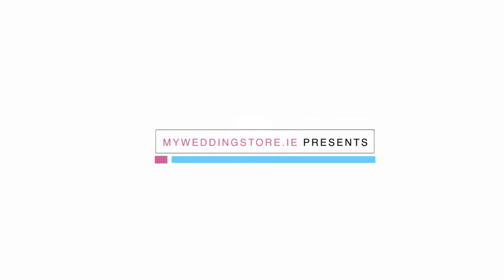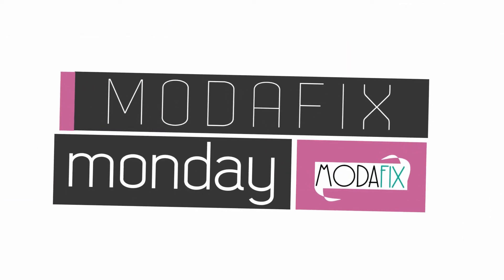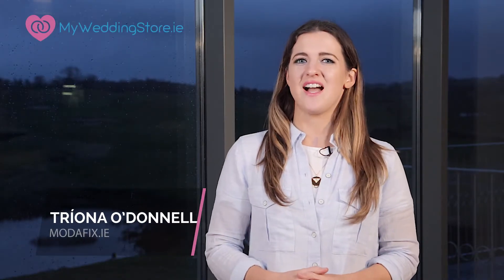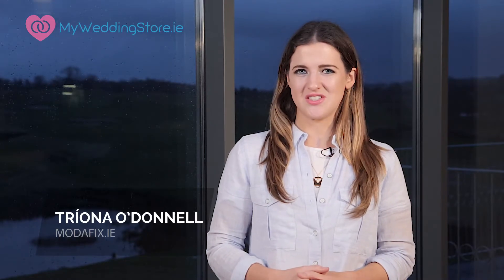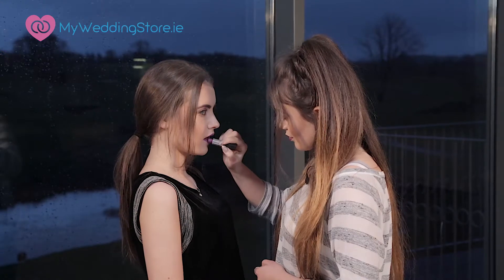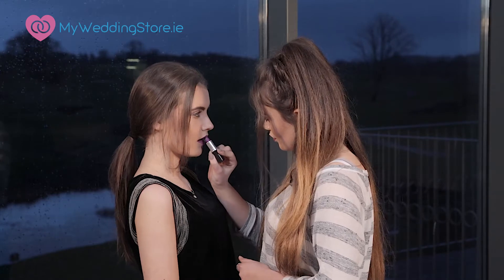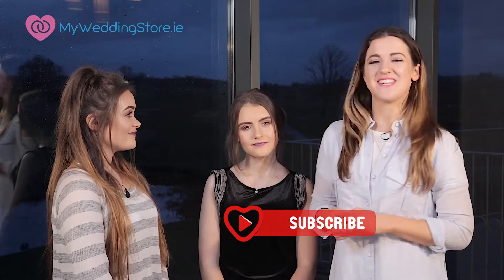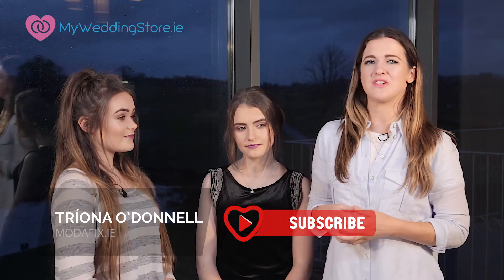Modafix Monday Ep10 - Teenage Make Up Tips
Triona O'Donnell from Modafix.ie interviewing Molly, a young Sligo beautician with some help from her classmate Andrea.

MyWeddingStore.ie -

Address:
MyWeddingStore
North West Business Park
Collooney, Co.Sligo
Ireland